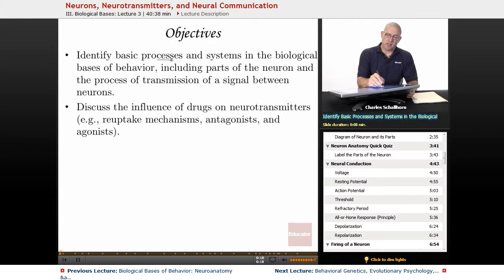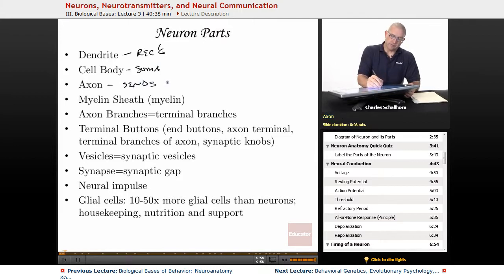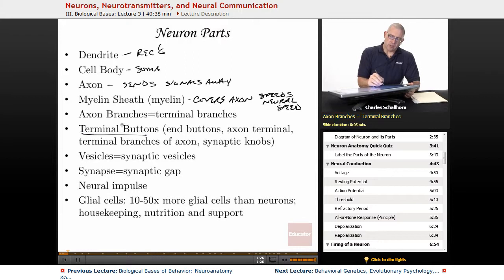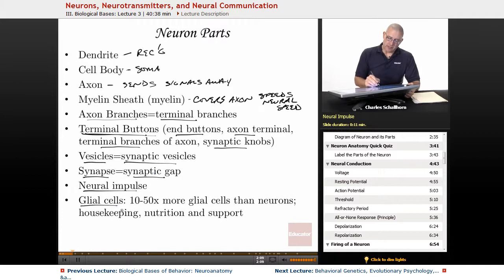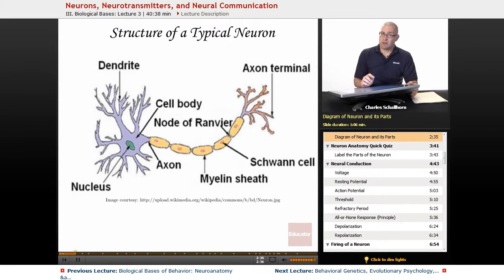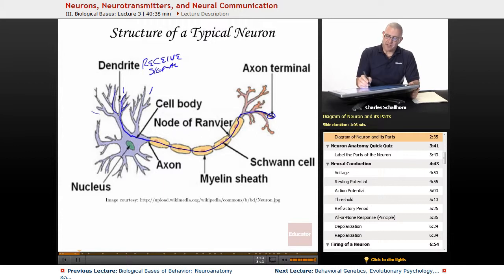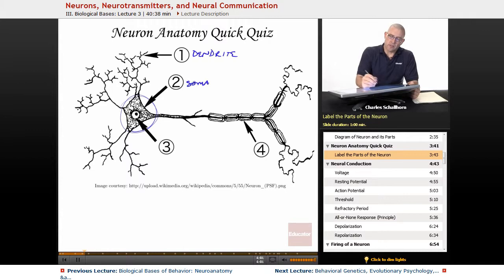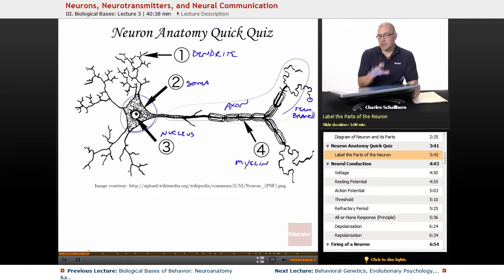"Neurons, Neurotransmitters, and Neural Communication" | AP Psychology with Educator.com